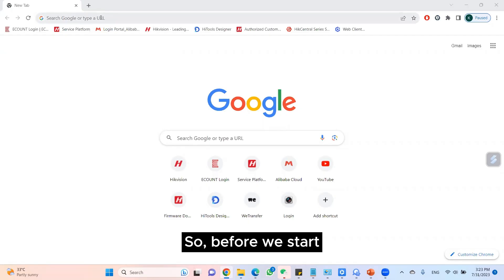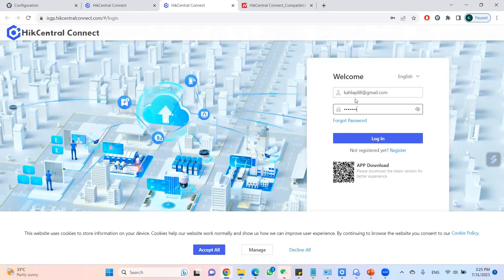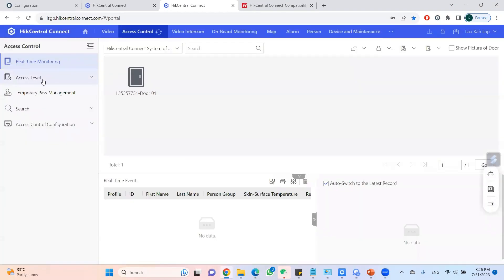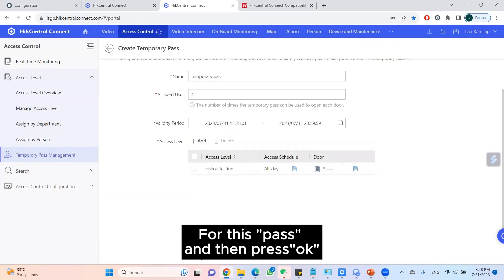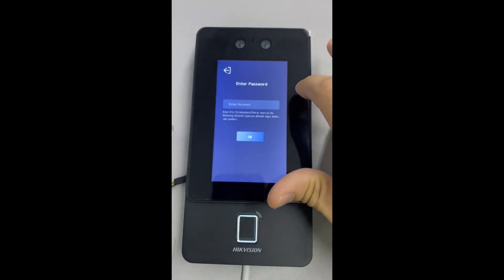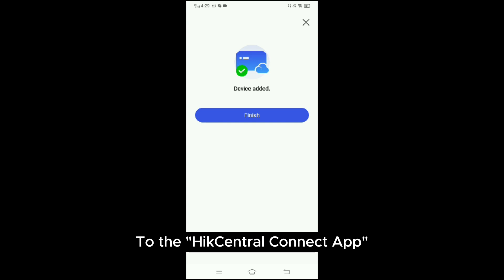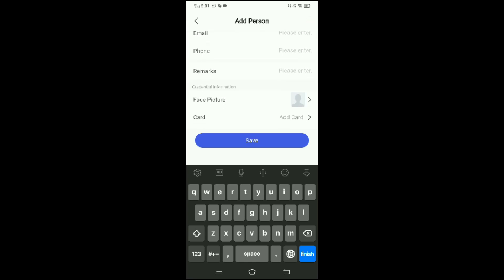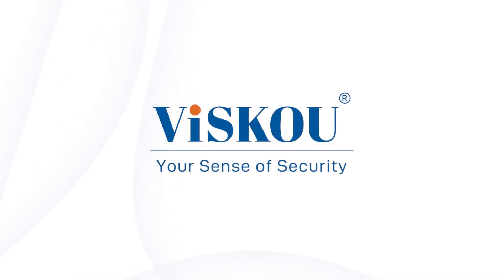HOW TO: Add Access Control Terminal (DS-K1T342) to HikCentral Connect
How to add HIKVISION Access Control Terminal to HIKVISION APP (HIKCENTRAL CONNECT, HCC)?